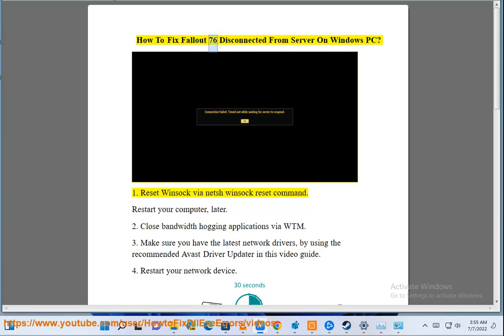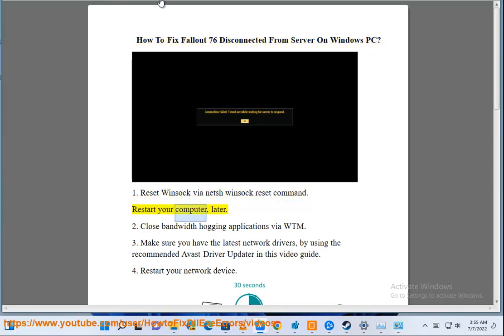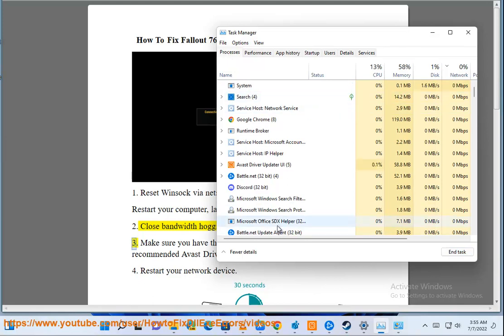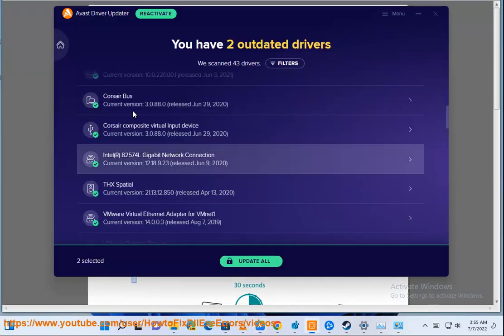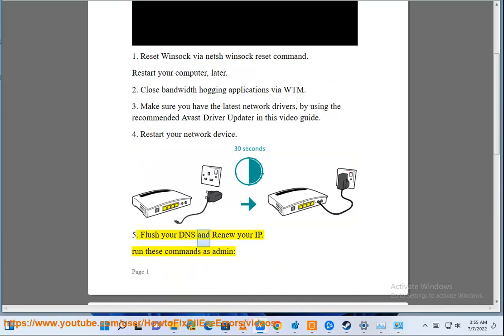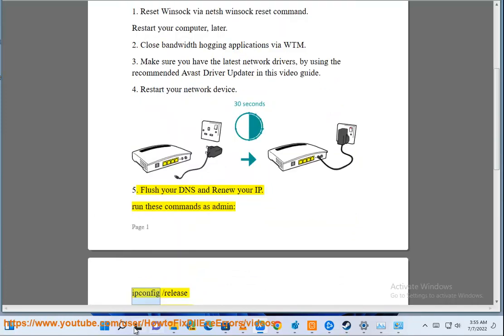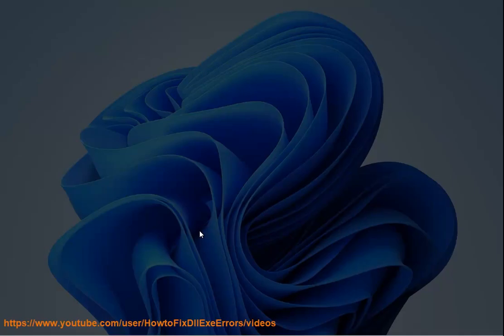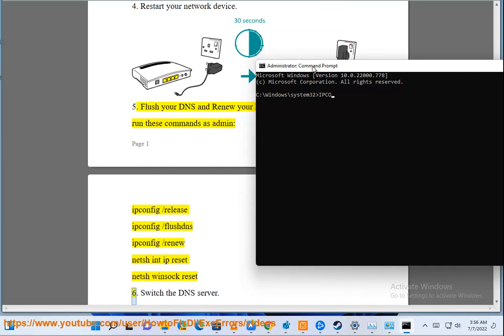Fix Fallout 76 Disconnected From Server On Windows PC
Here's how to Fix Fallout 76 Disconnected From Server On Windows PC. Run Avast Driver Updater@ to keep your device drivers up-to-date, easily & effectively.